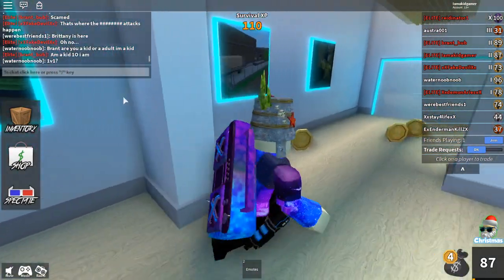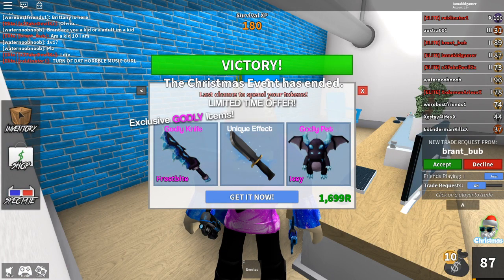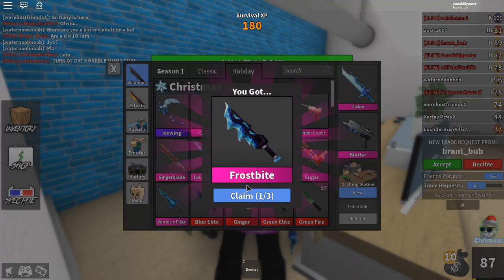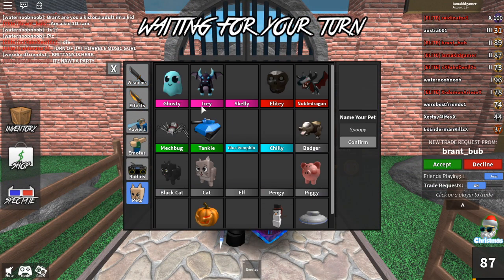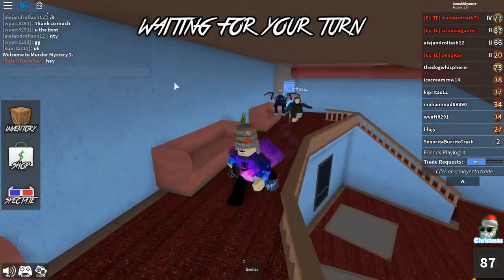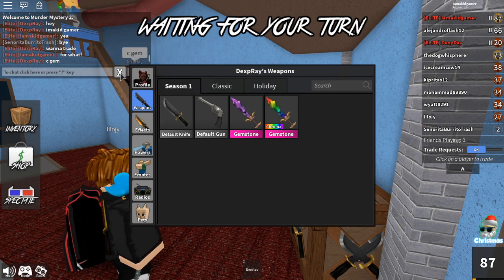MM2 New Frostbite godly review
its pretty good